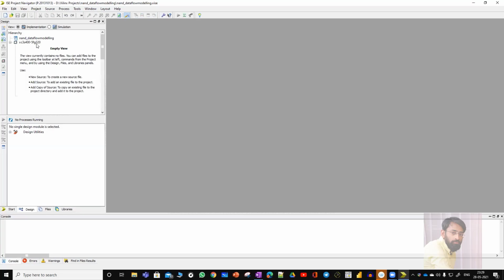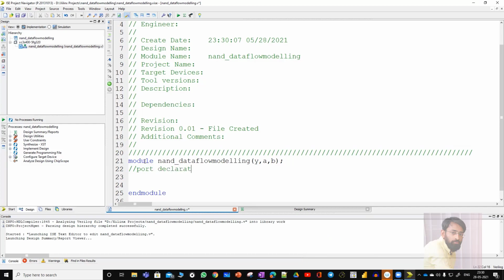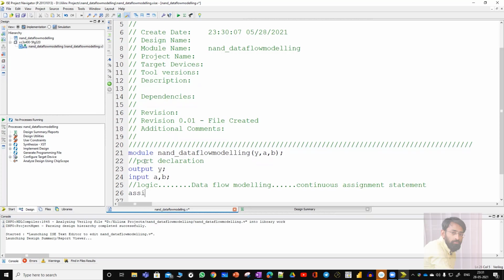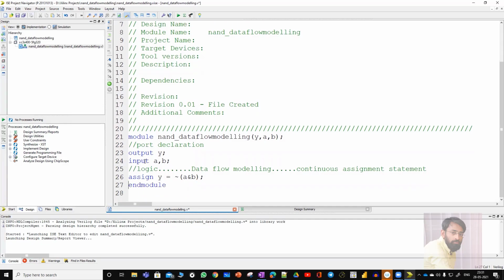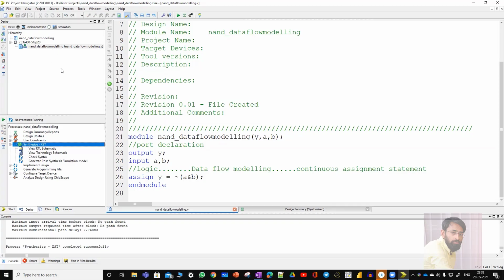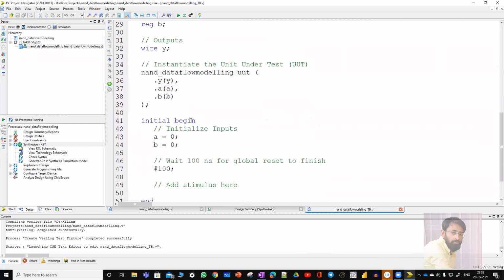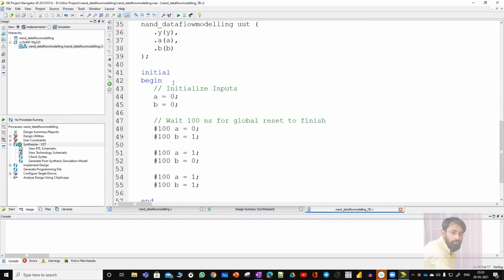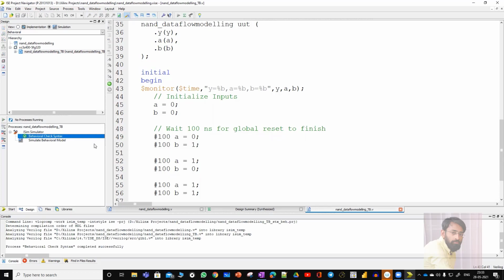nand gate verilog code | verilog hdl | vlsi | data flow modelling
Learn how to implement a NAND gate in Verilog HDL using Data Flow Modeling in this detailed tutorial. Ideal for CSE and ECE students working on DSDV lab experiments and digital logic design projects. This video covers NAND gate logic and how to write Verilog code using assign statements for data flow modeling. The tutorial also includes simulation walkthroughs to verify the design. Strengthen your understanding of combinational logic and HDL coding styles with this practical example.

Topics covered:
NAND gate logic overview
Data Flow modeling using assign statements
Verilog HDL code example
Simulation demo and verification

🧠 Try it on EDA Playground:

🔗 Gate Level Modelling →
🔗 Data Flow Modelling →
🔗 Behavioural Modelling →